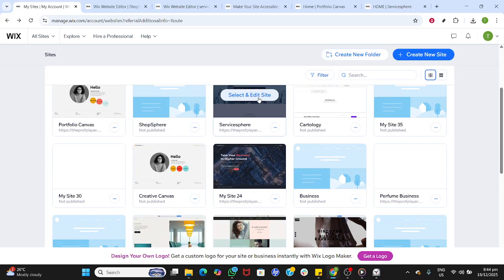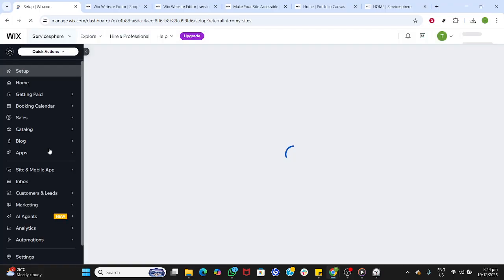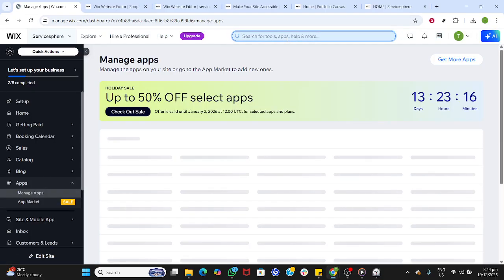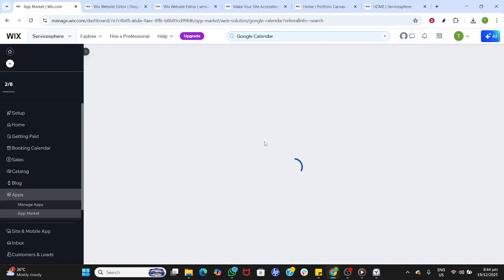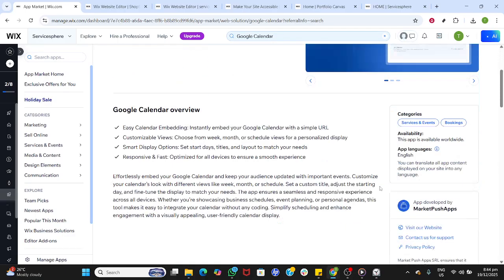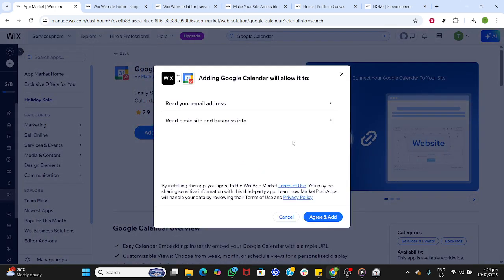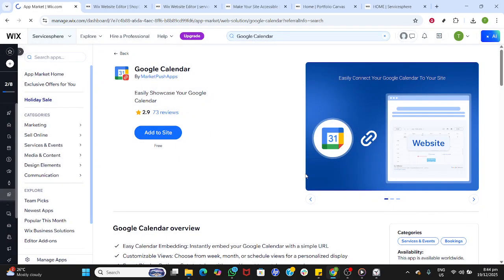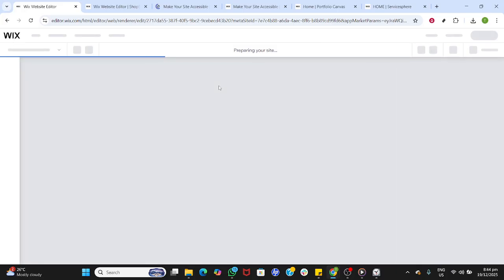How To Add Google Calendar On Wix (Tested)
In this video, we discuss how to keep your audience updated by learning how to add Google Calendar on Wix. We show you the integration process to display events and manage schedules directly on your site.

00:00 Intro
00:02 Accessing Wix Studio Editor
00:20 Setting Up a New Page
00:42 Adding the Navigation Menu
01:08 Connecting Menu to Site Pages
01:30 Customizing Menu Design
02:25 Finalizing and Publishing Changes